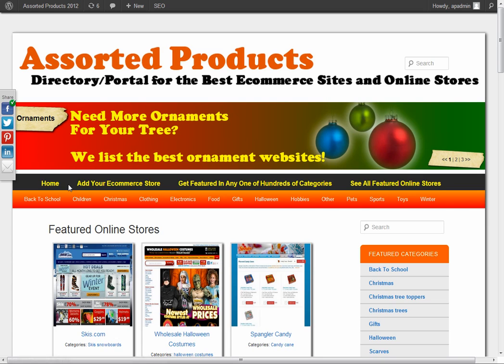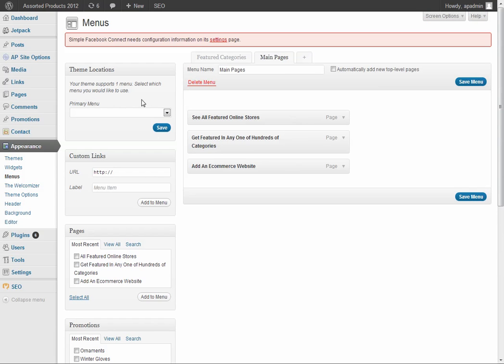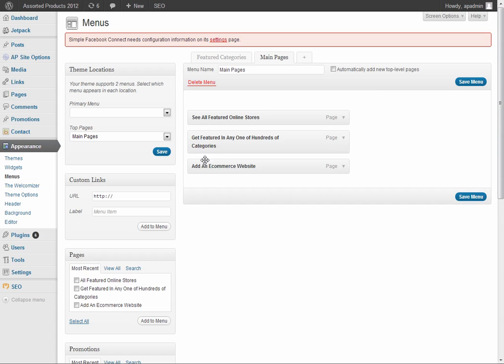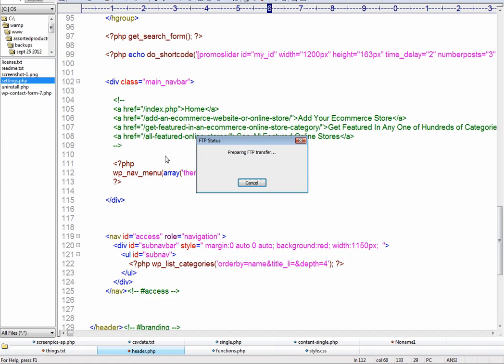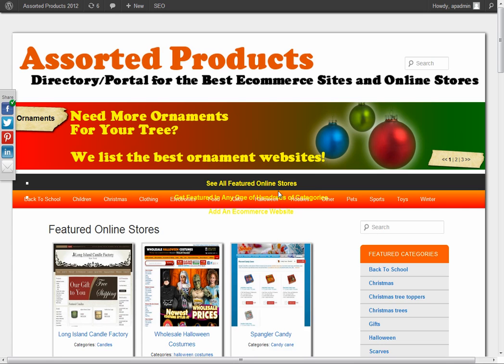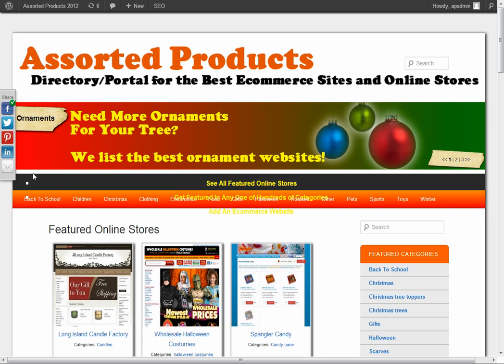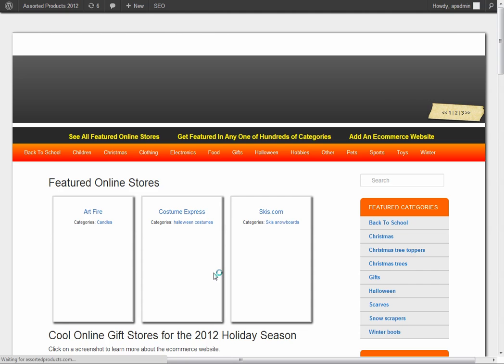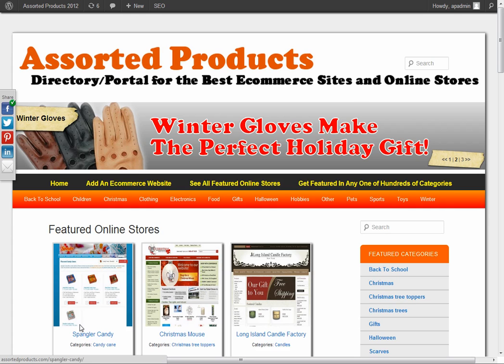Wordpress Menu Programming. Creating And Displaying Menus In Wordpress Themes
A lot of Wordpress bloggers who know basic HTML will hard code their menu items in the navigation.

Instead, this video shows you the right way to create Wordpress menus and takes you through each step including:
1.  Registering the menu in your Wordpress theme and naming a theme location
2.  Adding a custom menu to your theme location using the Wordpress Appearance
3. Adding the theme location to your theme